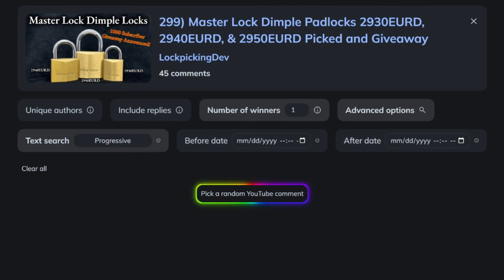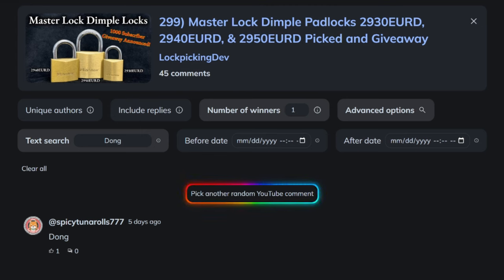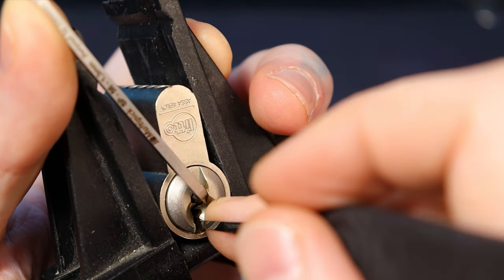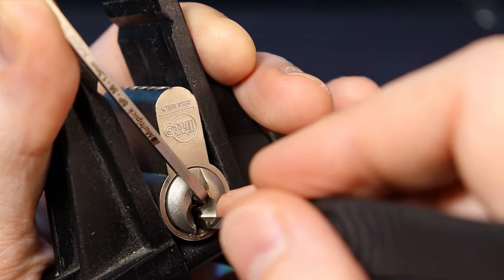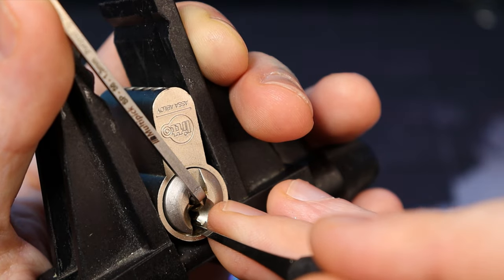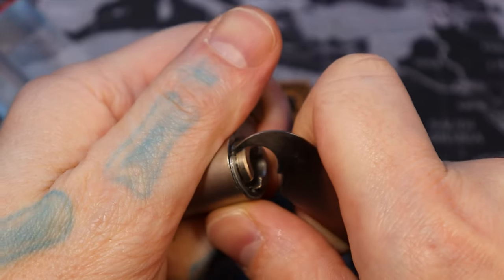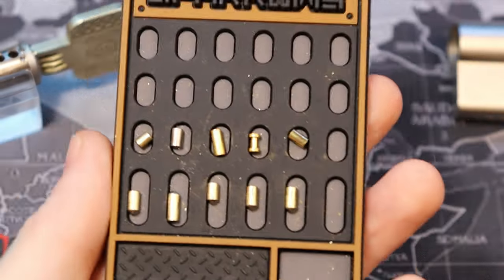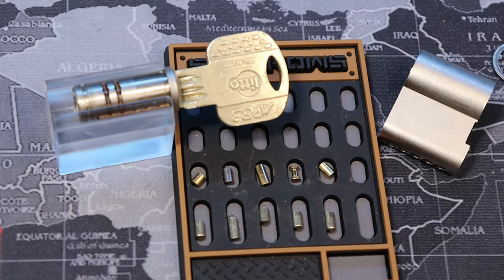300) Litto MP83 Picked and Gutted - 1000 Subscriber Giveaway Winners Announced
Litto MP83 Picked and Gutted

00:07 - Intro
00:50 - Giveaway Winner Announced
03:07 - Start Picking
07:12 - Open
08:08 - Start Gutting Lock
10:04 - View of Pins
10:30 - Sidebar View